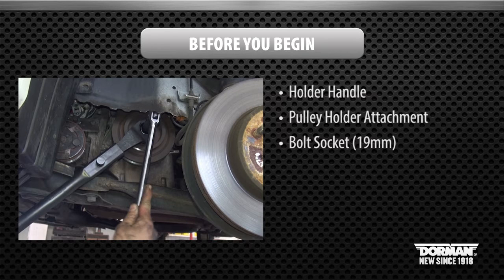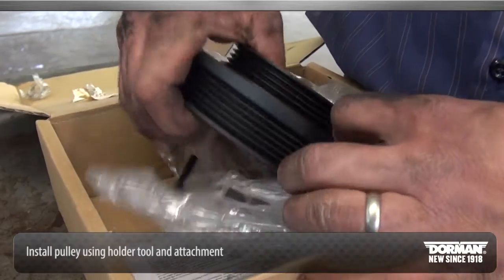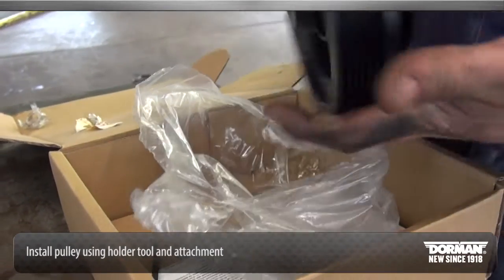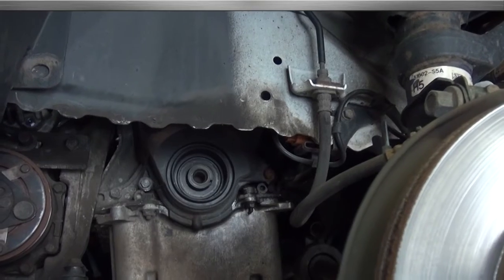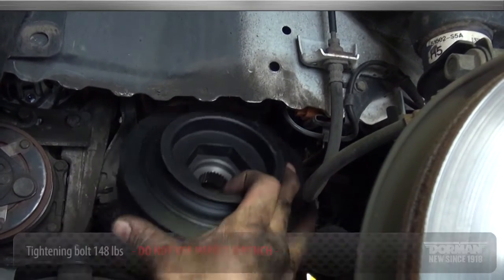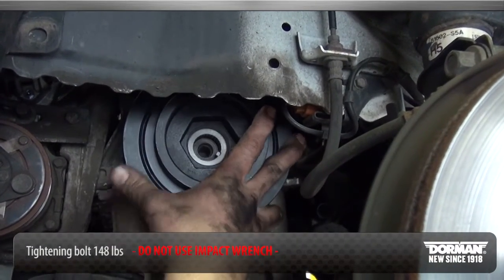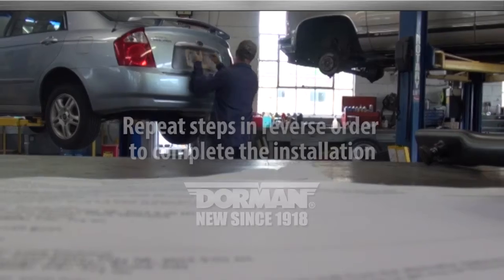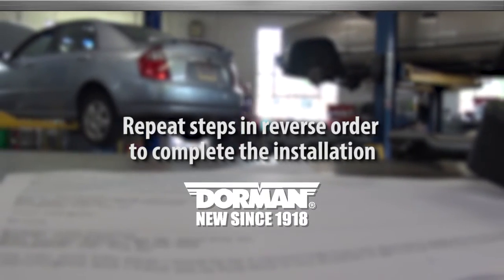594 192 Harmonicbalancer install